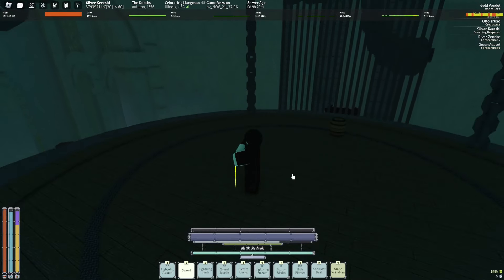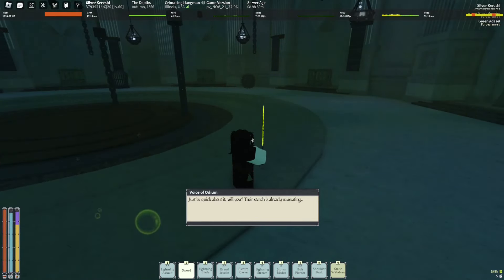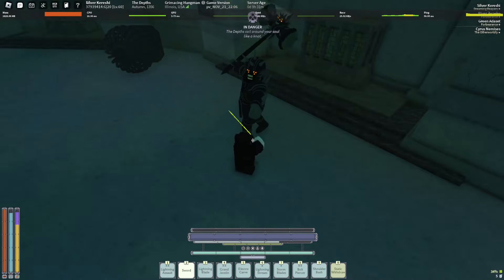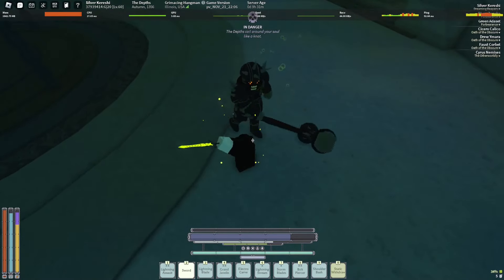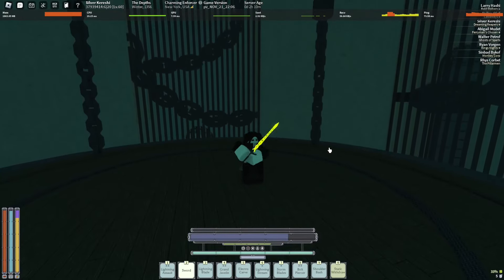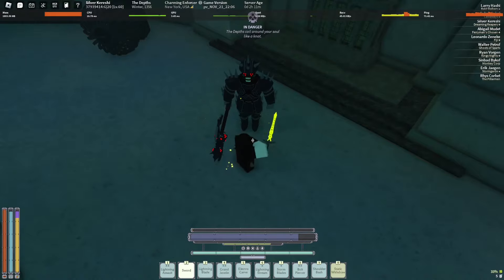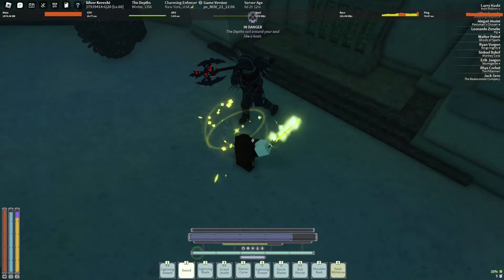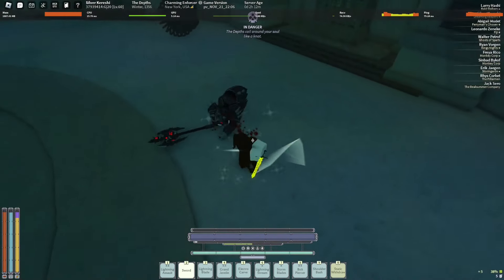DEEPWOKEN GUIDES - HOW TO DESTROY THE ENFORCER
If this prevented you from wiping, I am glad.